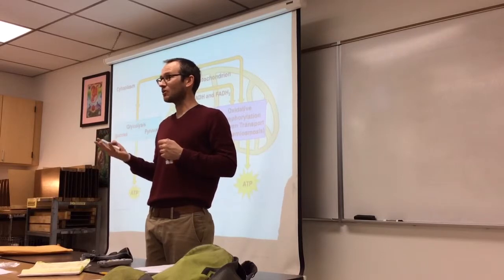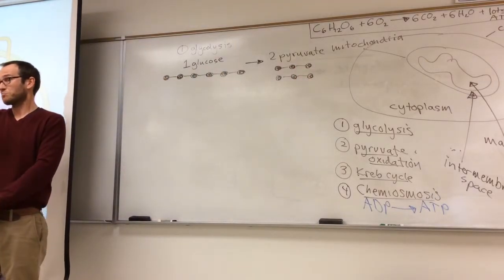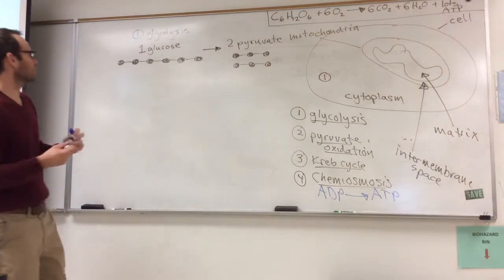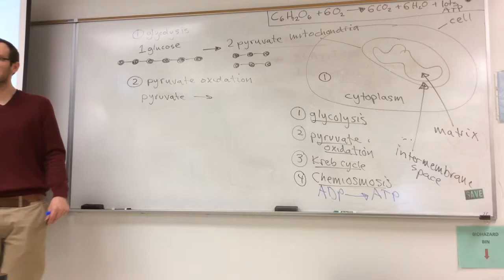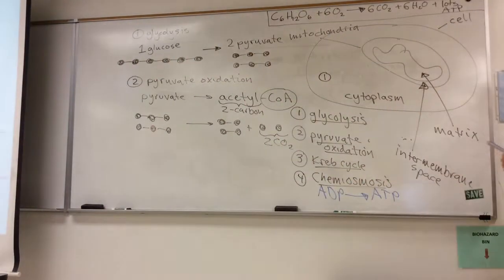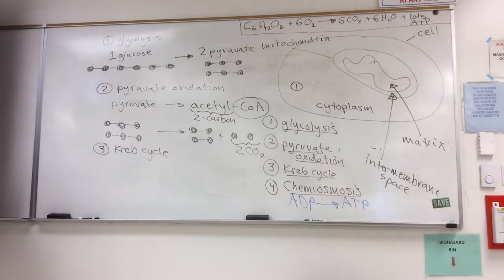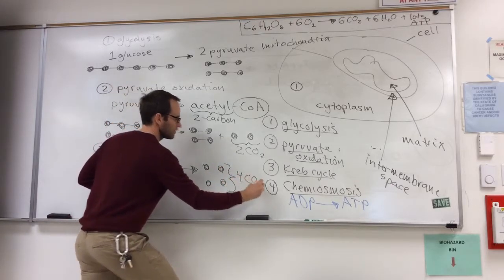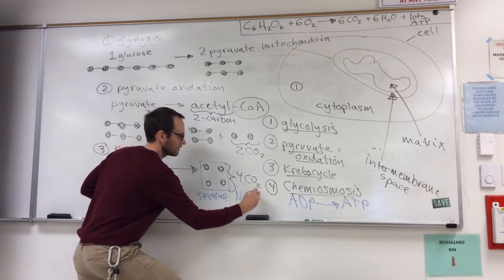Biology: Cellular Respiration 4